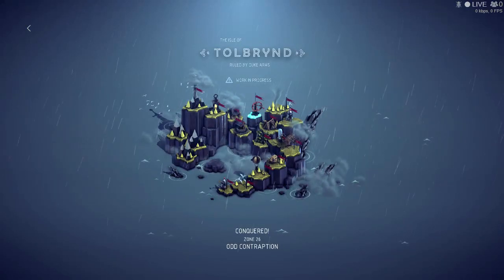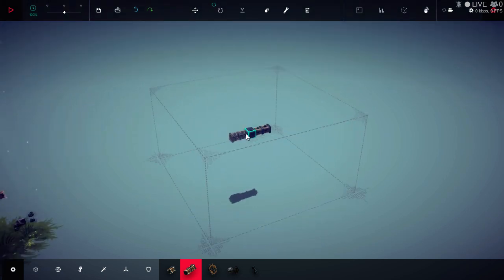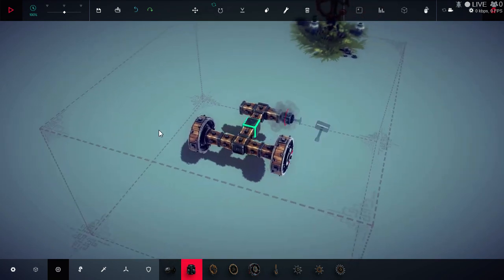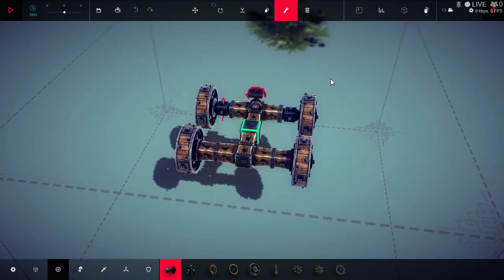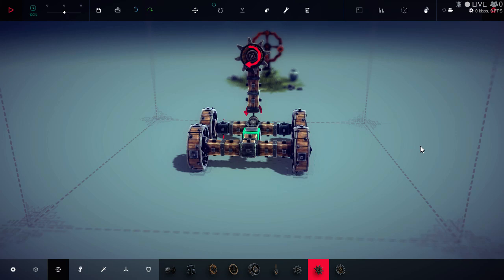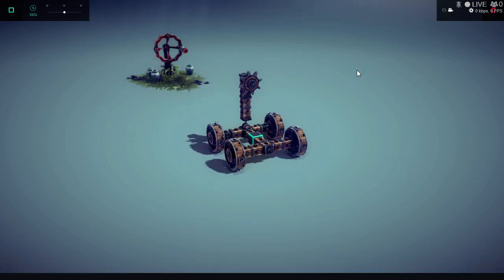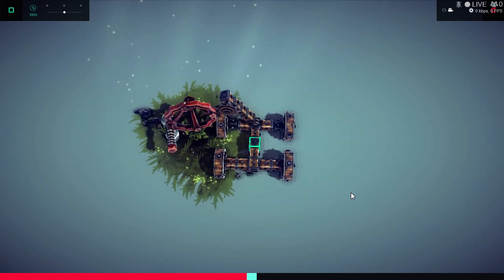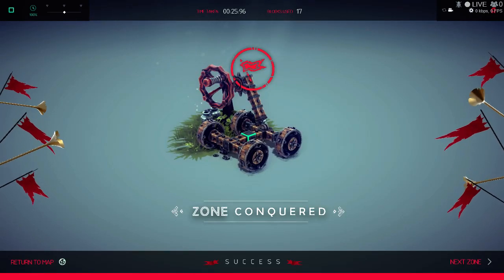BESIEGE How To Conquer Odd Contraption - Tolbrynd Zone 26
Zone 26 Odd Contraption Conquered.
This is how i did it. Quick And Simple!

How did you do it?